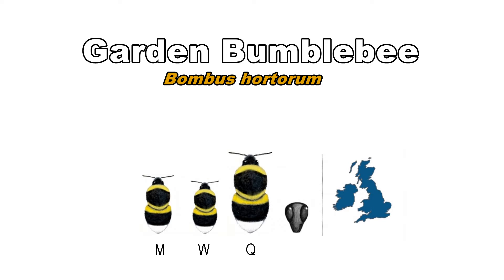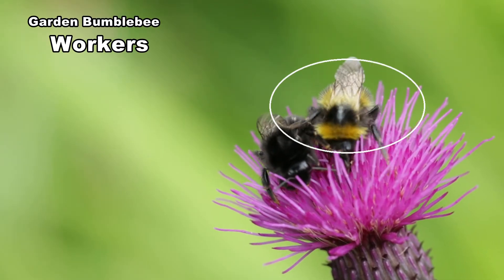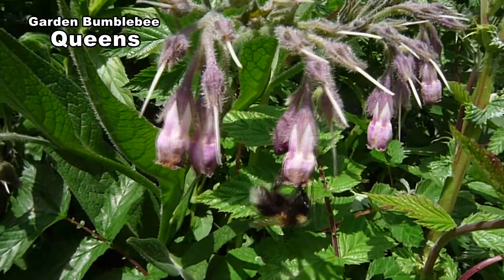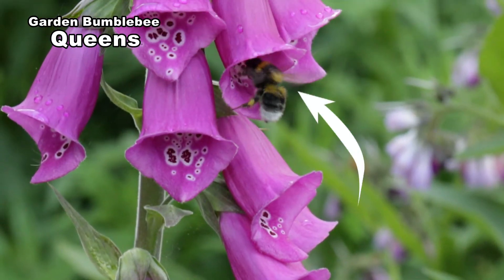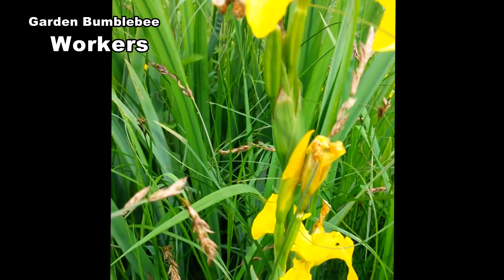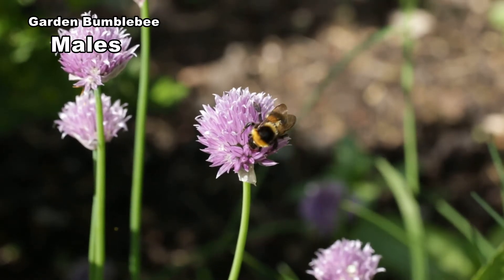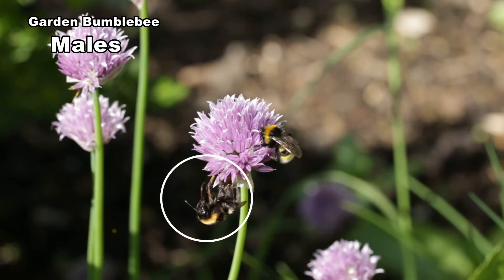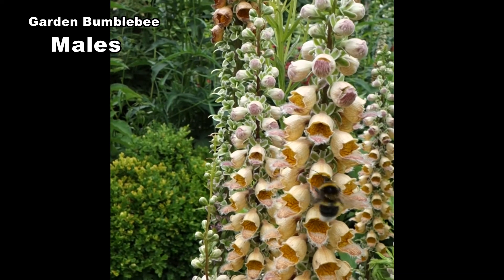Garden Bumblebee Training 17Mar15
Describes the Garden Bumblebee